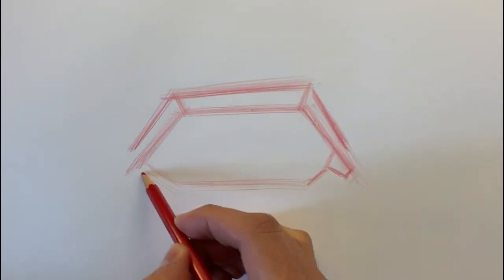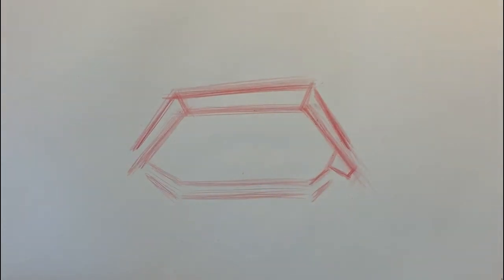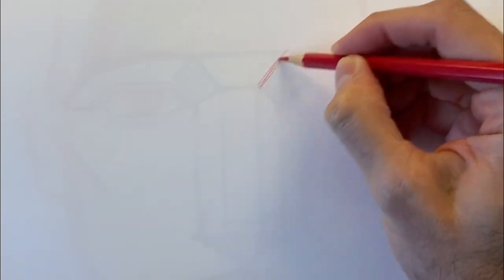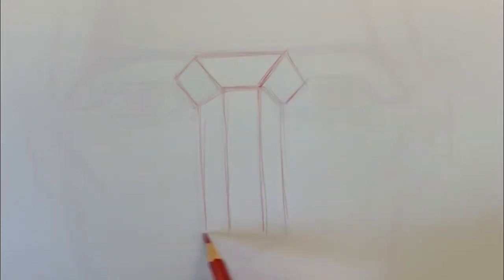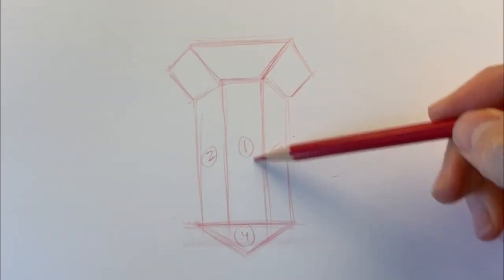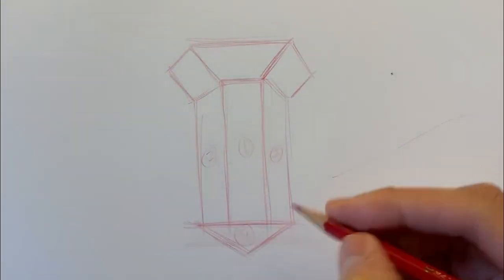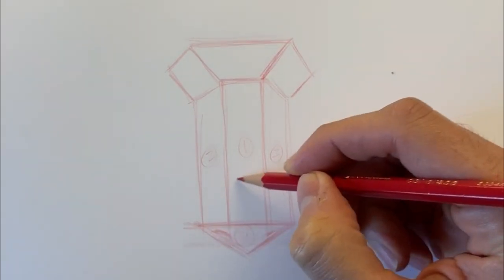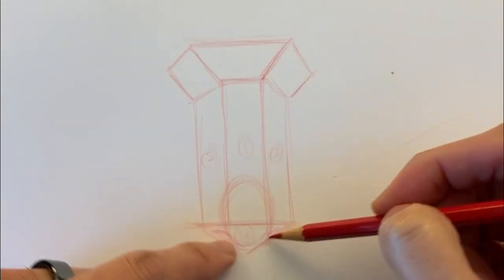Drawing the Individual Features- Eyes, Nose, & Mouth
Join my free artist community. Learn, make art, connect with other amazing artists! In this video, we'll dive into the individual face features, starting with the eyes, then the nose, then the mouth:)